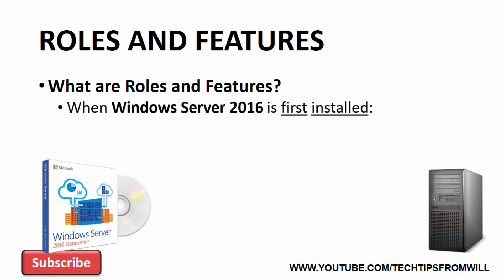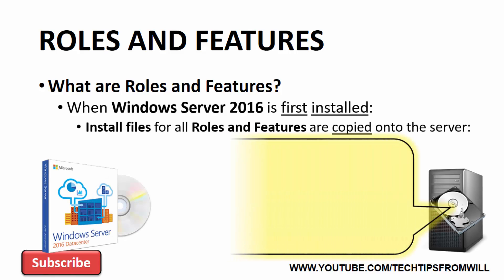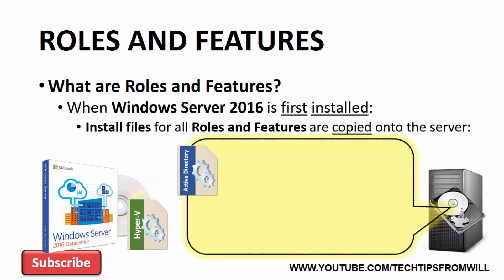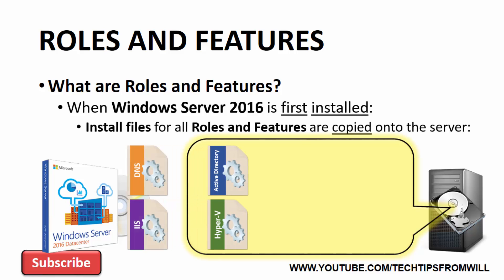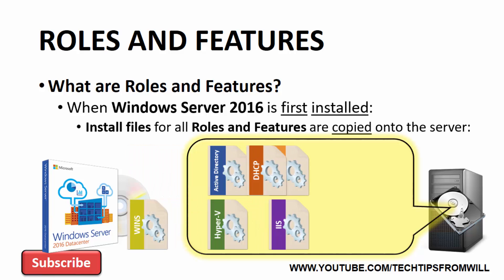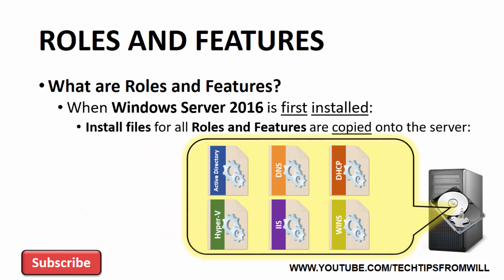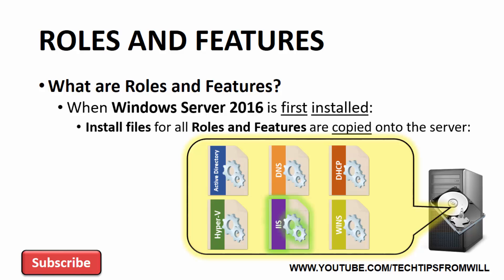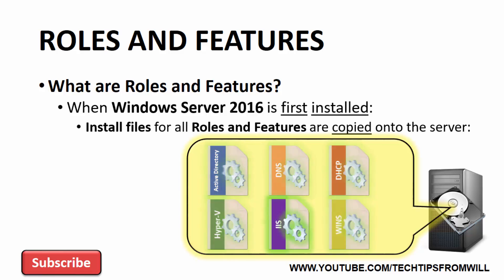70-740 - Install Windows Server 2016 Features and Roles, Introduction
Video tutorial introducing Windows Server 2016 Features and Roles